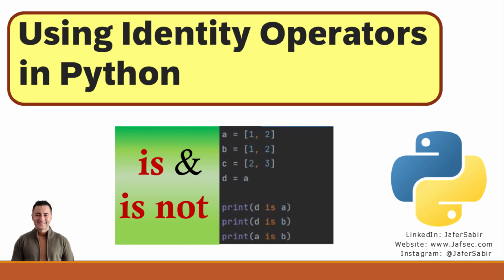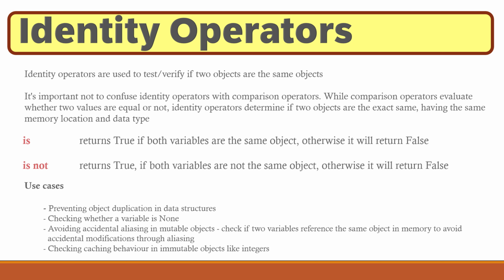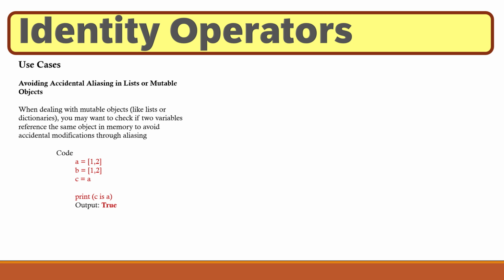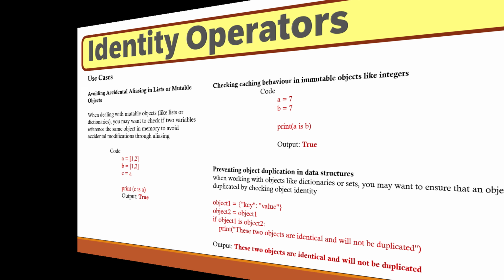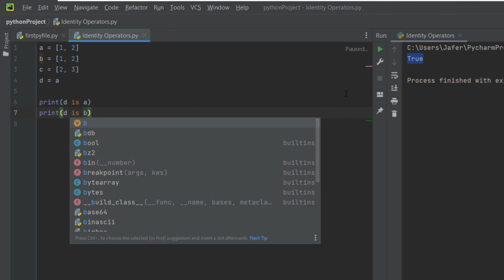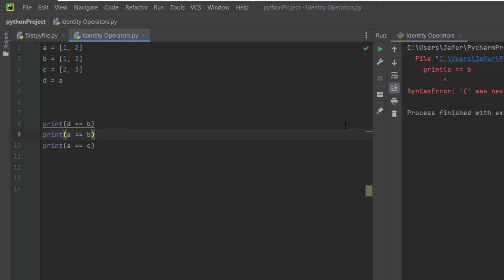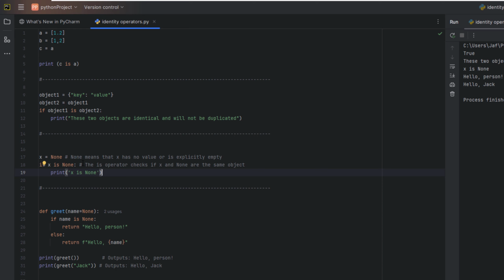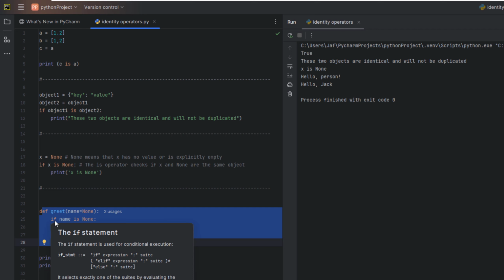Identity Operator in Python and Use Cases